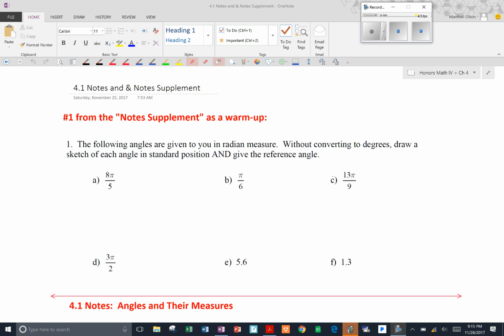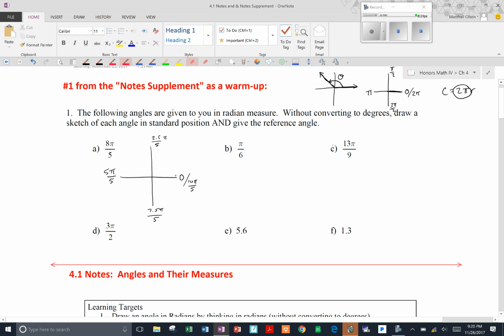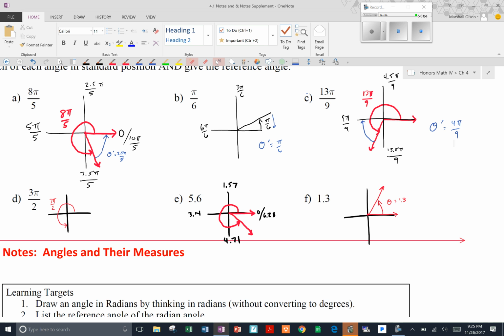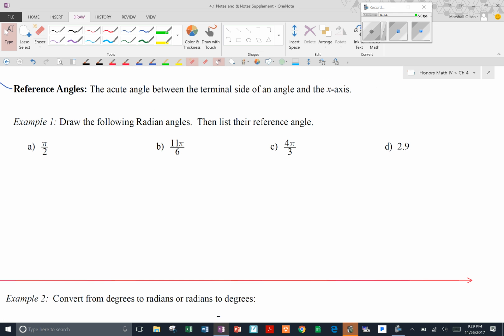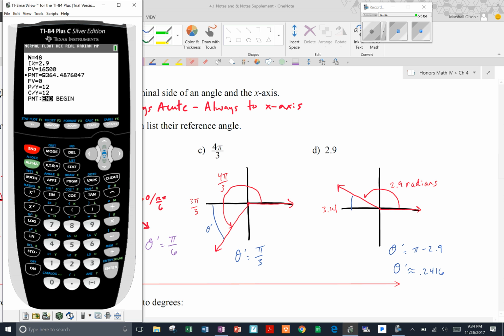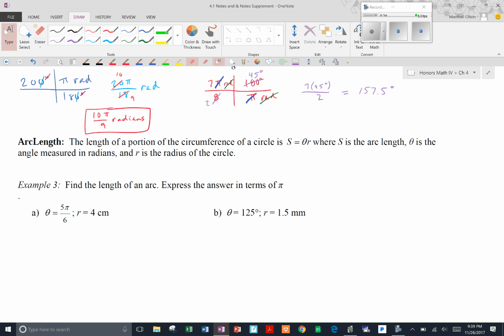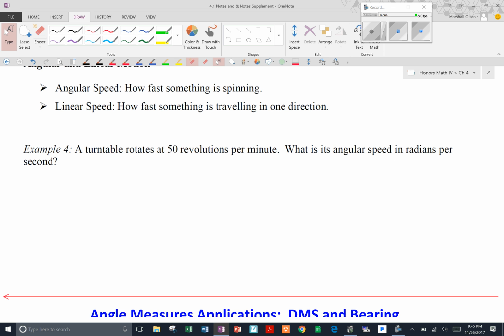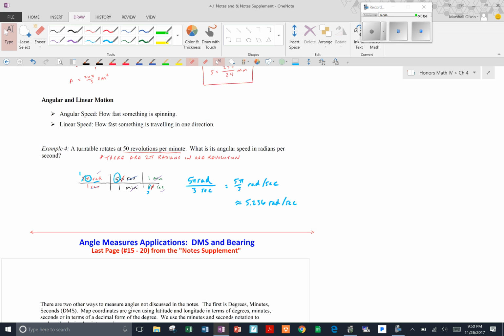HMIV 4.1 Video 1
HMIV 4.1 Notes part 1